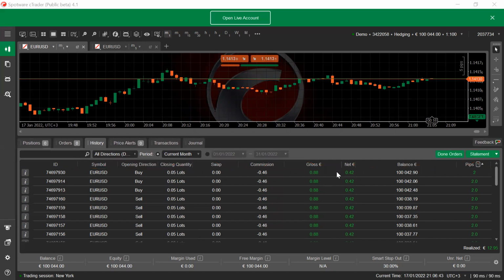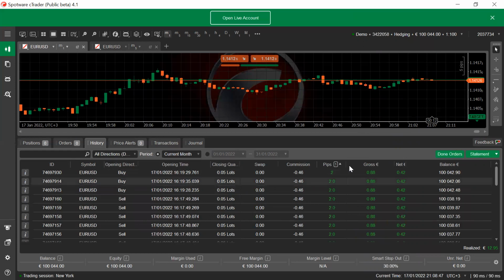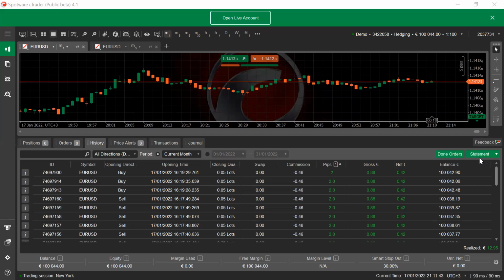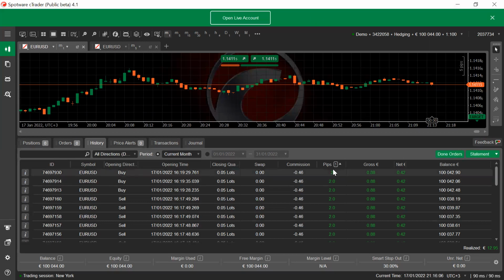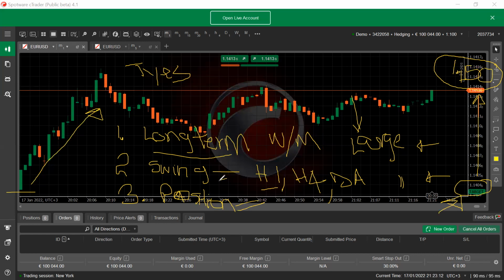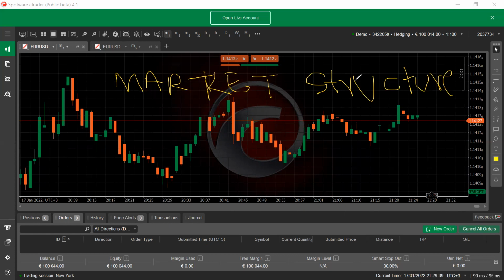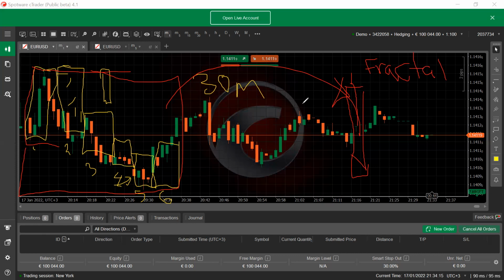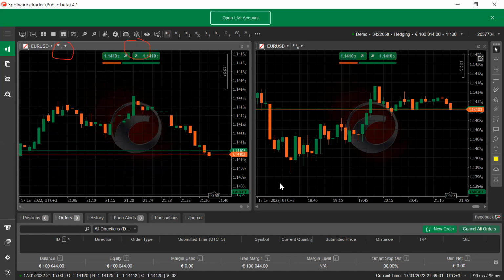Introduction to Forex Monday 17th